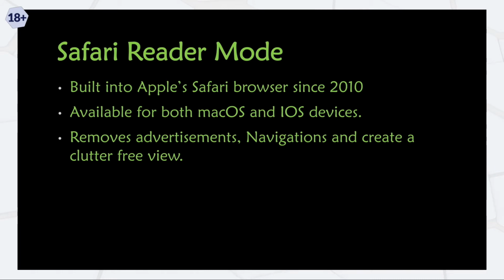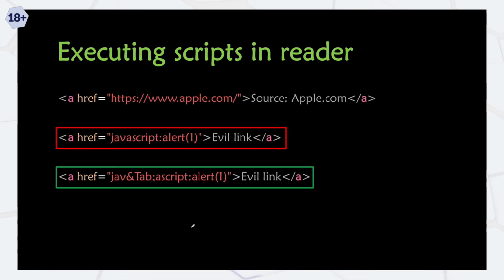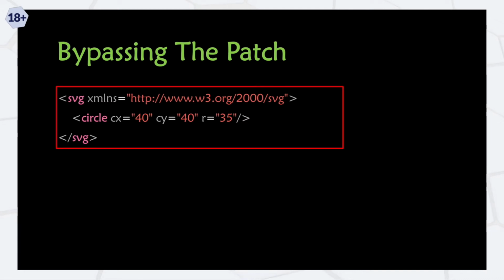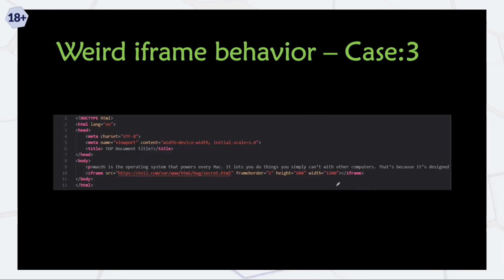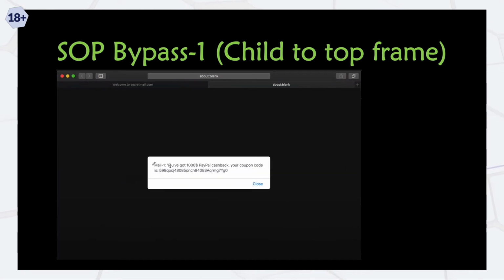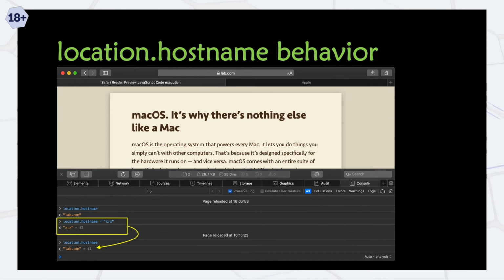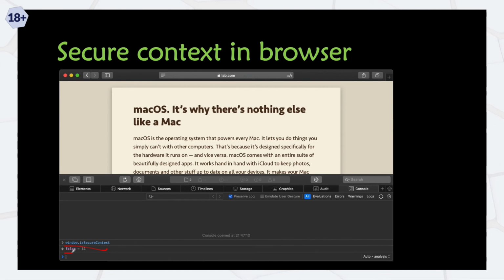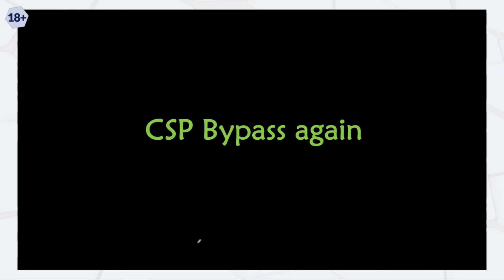My Hacking Adventures With Safari Reader Mode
Nikhil Mittal